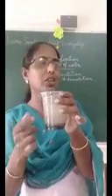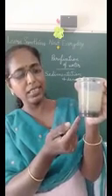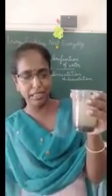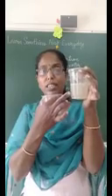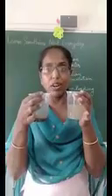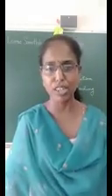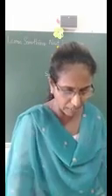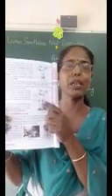Std3 Science lesson 5